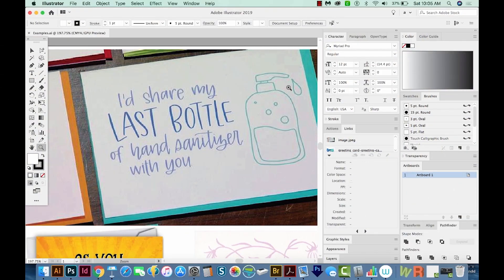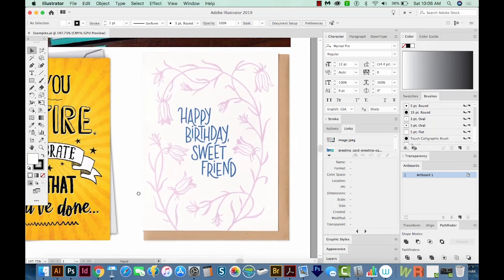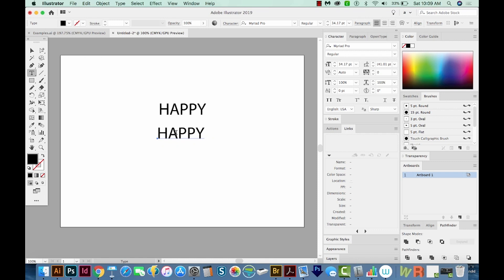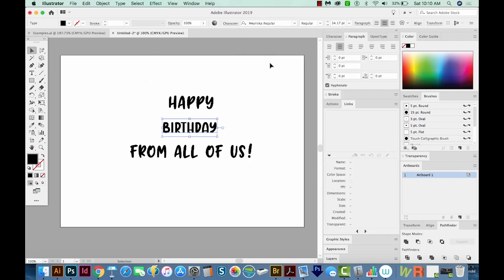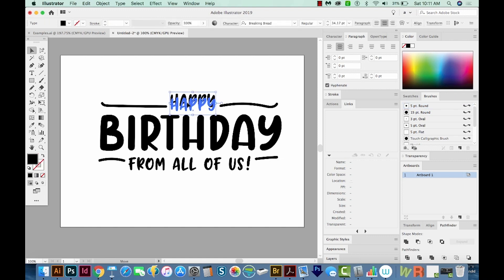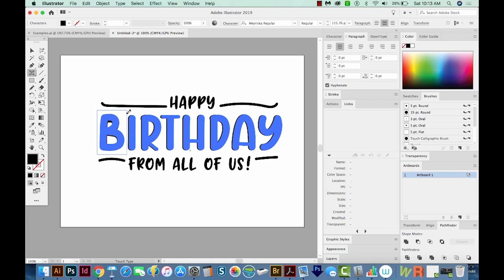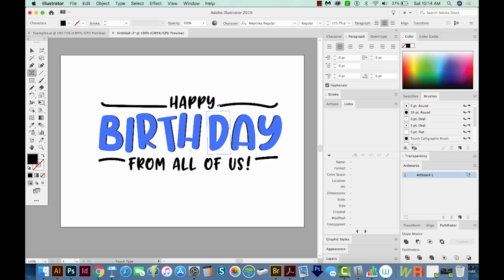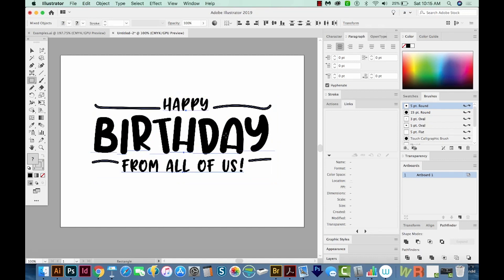How to Bounce Letters with Touch Type in Adobe Illustrator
Does your craft project need a bit more excitement? Do you want your design to show more enthusiasm? In this video we will show you how to bounce letters in Adobe Illustrator using the touch type feature. More info below 👇